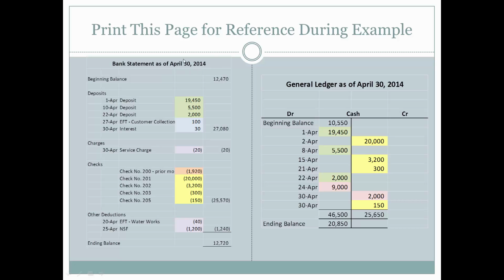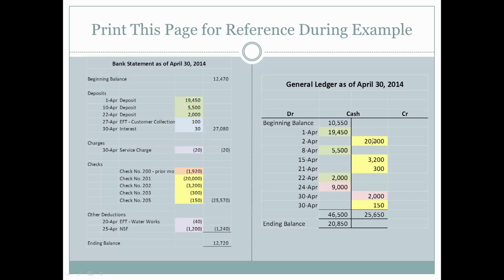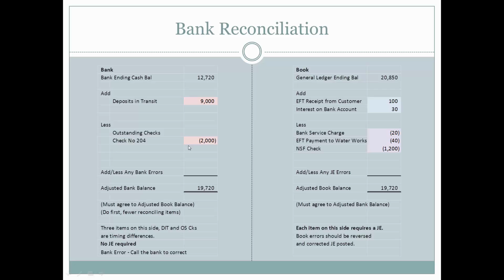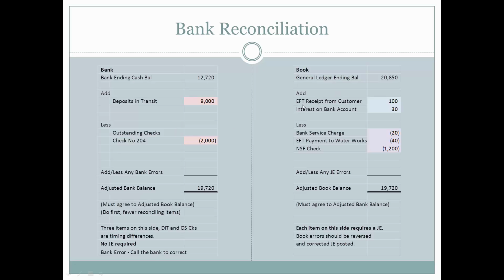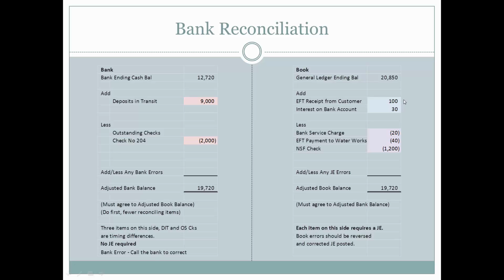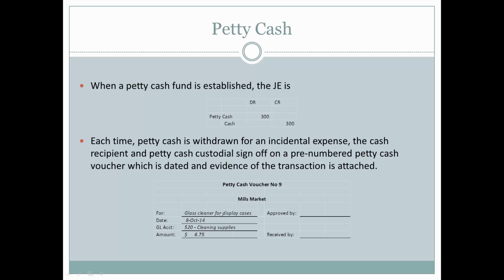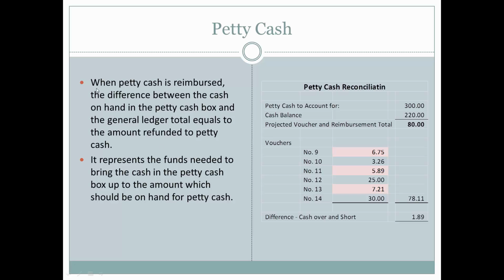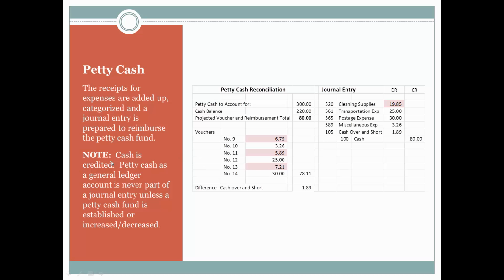Cash - Bank Reconciliations and Petty Cash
Using an example, we will walk through the dynamics of a bank reconciliation as well as the petty cash system.